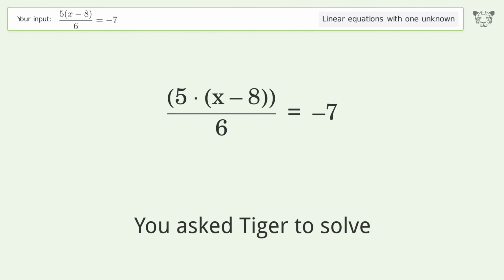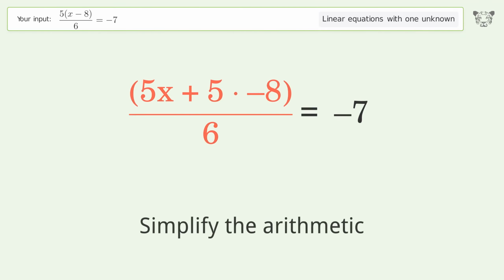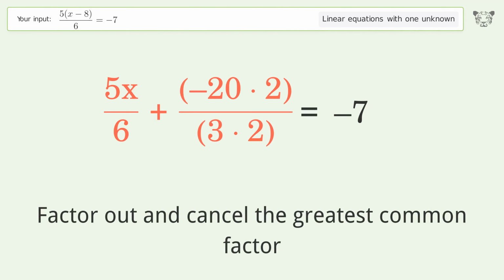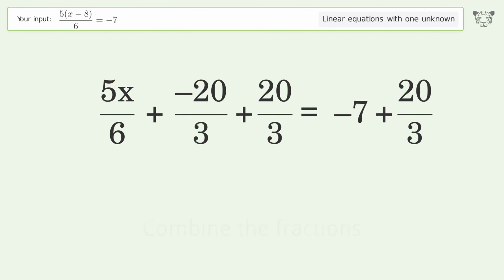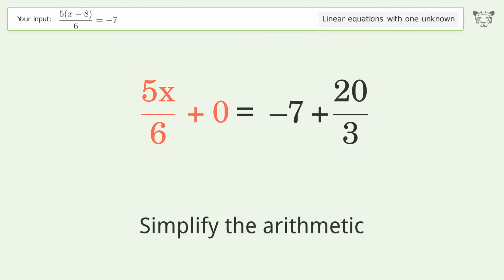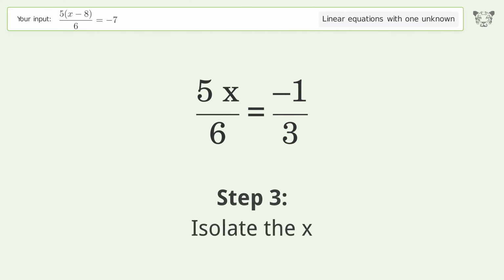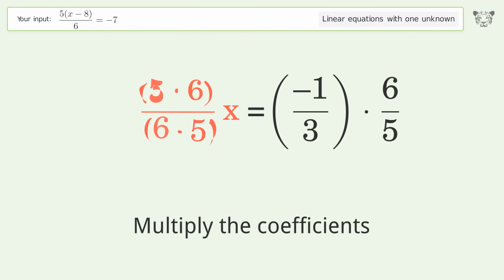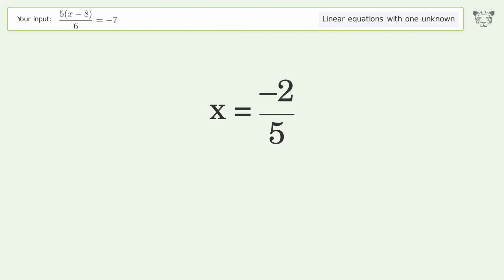Linear equation with one unknown: Solve (5(x-8))/6=-7 step-by-step solution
for a step-by-step and more tips and tricks for dealing with linear equations with one unknown.